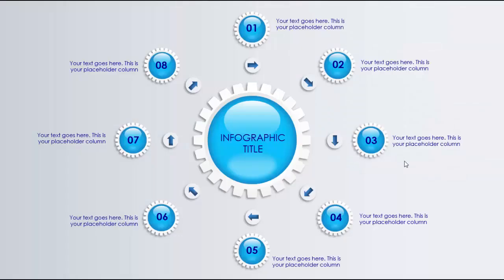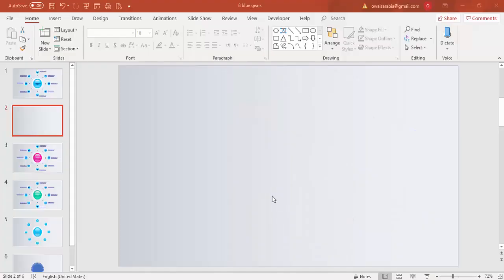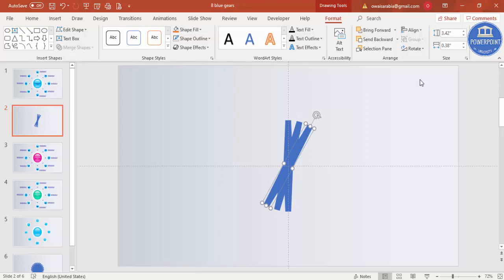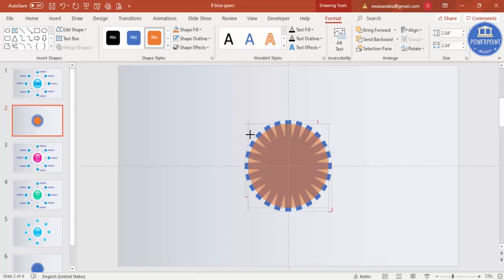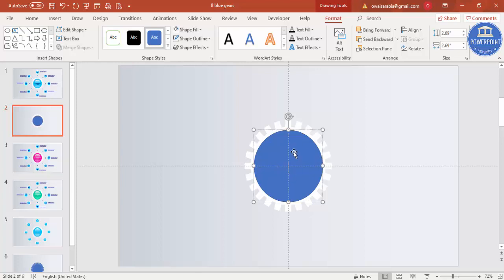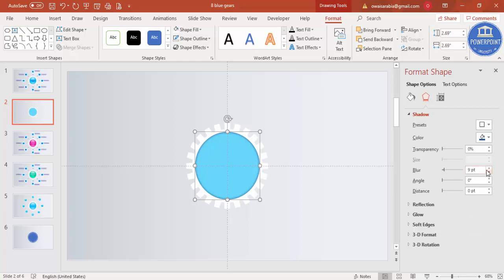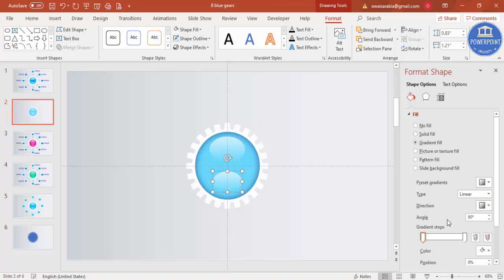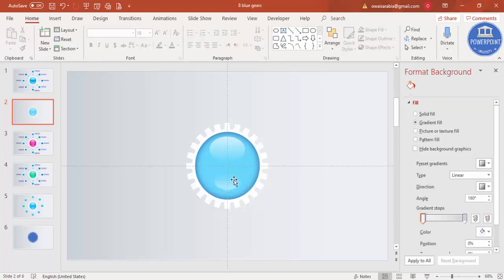Create 8 Gear Options Infographic Slide in PowerPoint | Free PPT template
[Download link provided below]:
In this tutorial, I have explained, how to create 8 gear options infographic slides in PowerPoint.